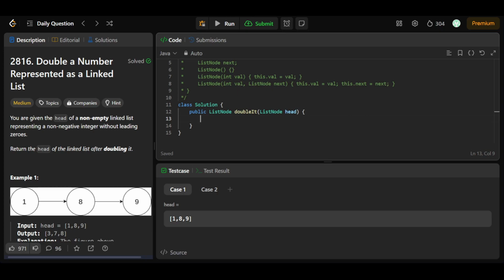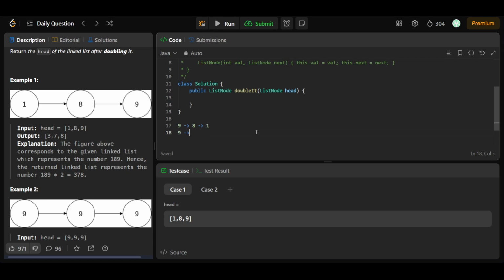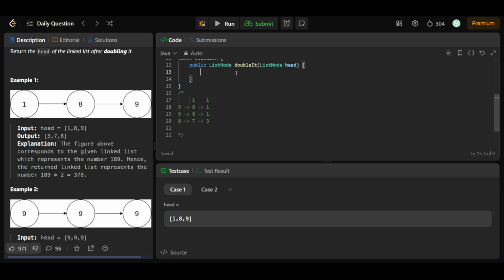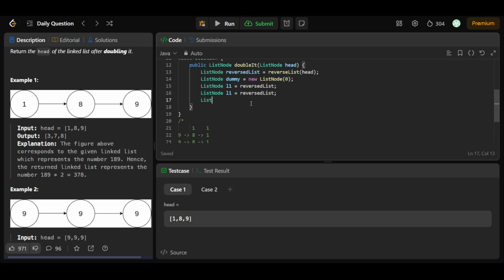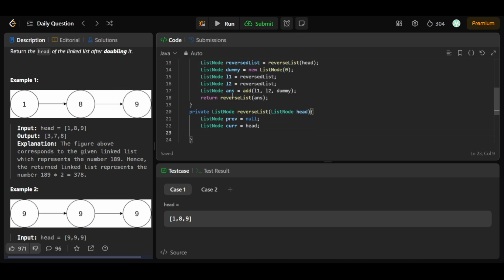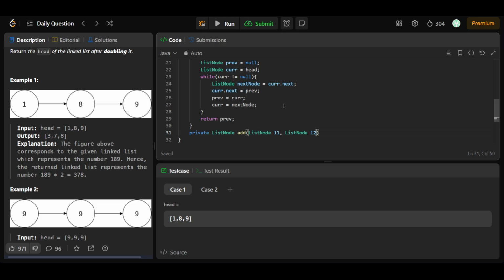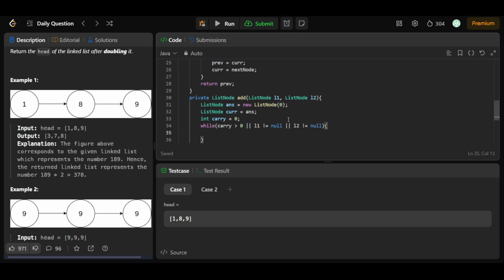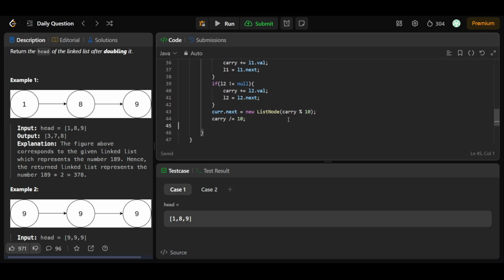LEETCODE DAILY QUESTION 2816 | Double a Number Represented as a Linked List | Is Kabir Coding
In this video I'll be solving LeetCode daily question 2816. Double a Number Represented as a Linked List by Iteration.